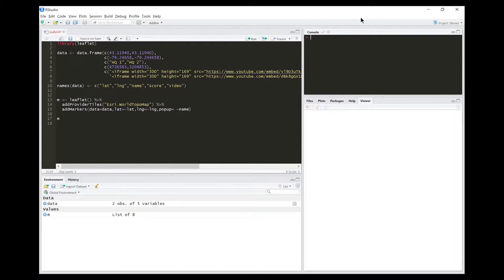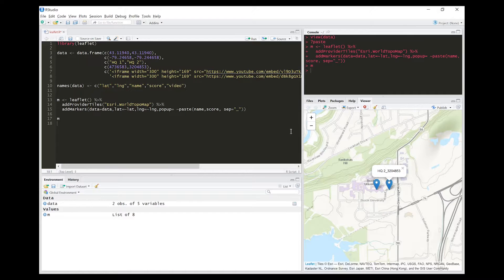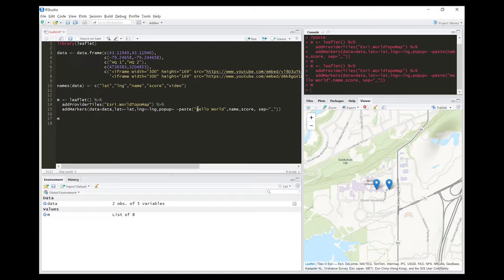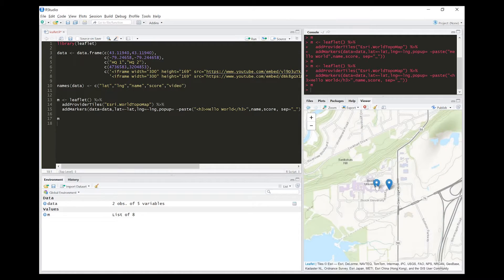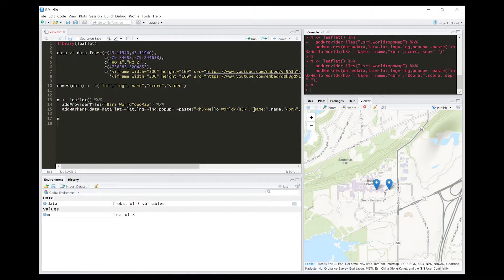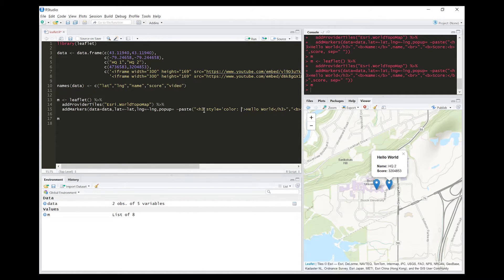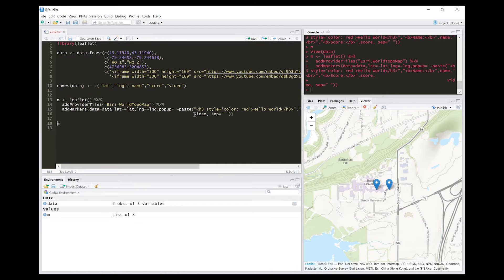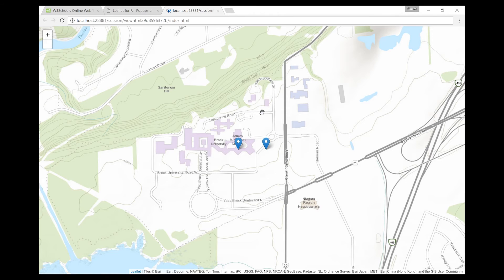Leaflet Mapping in RStudio - Custom Popups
This video is for users who have some background in the R statistical programming language who may want to map out their data for a final  report or journal submission.